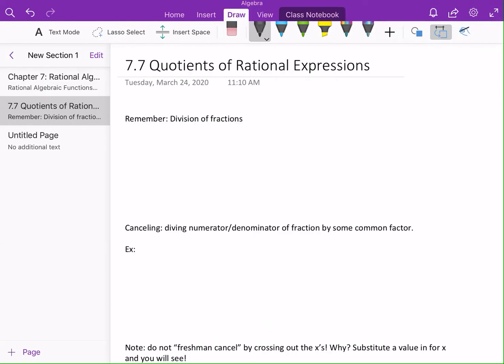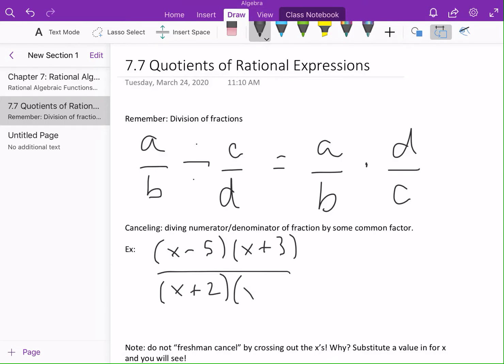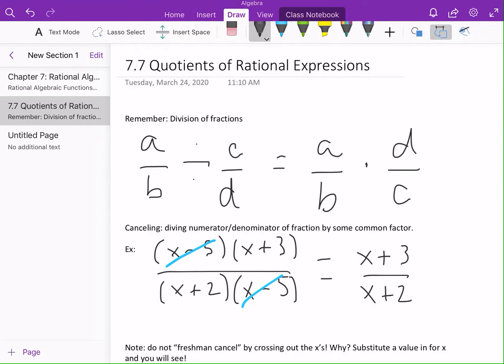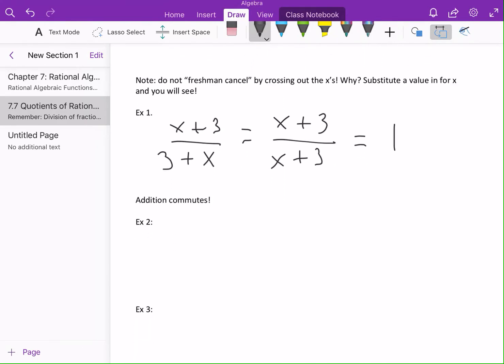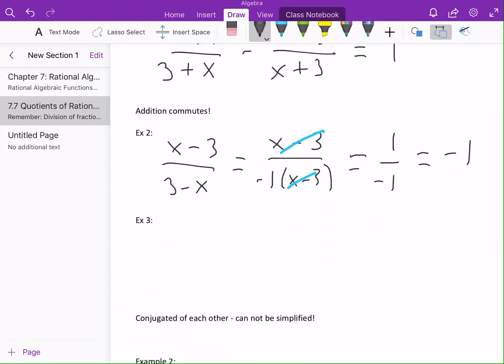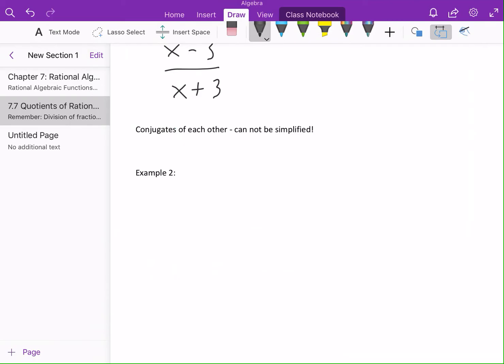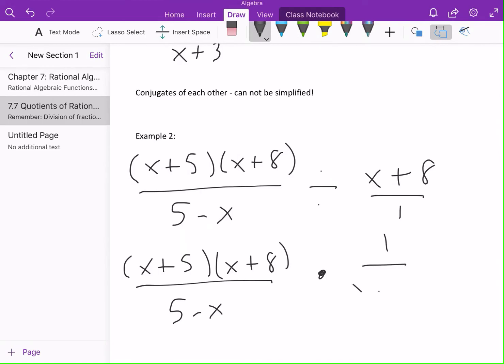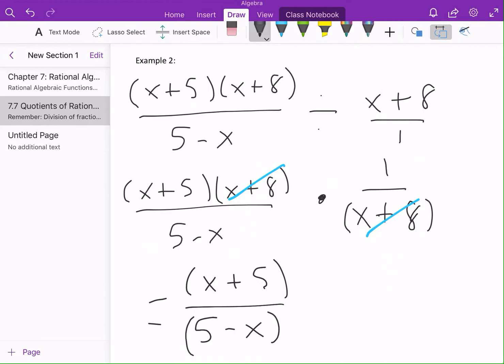7.7 Quotients of Rational Expressions